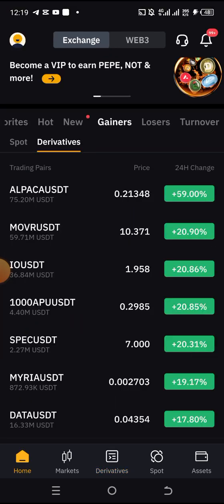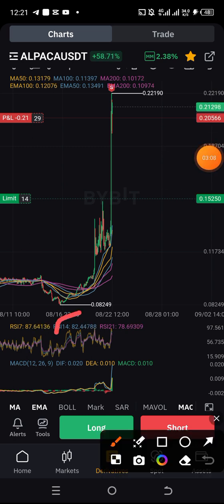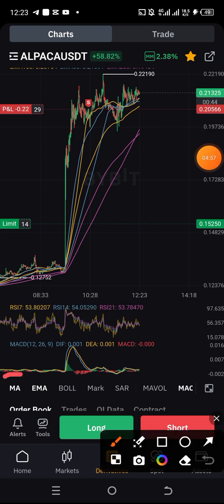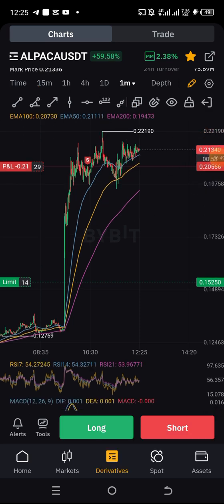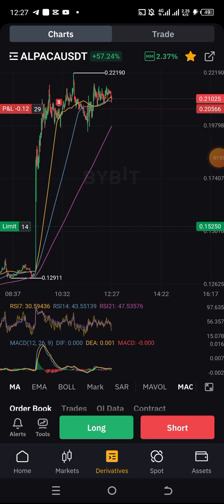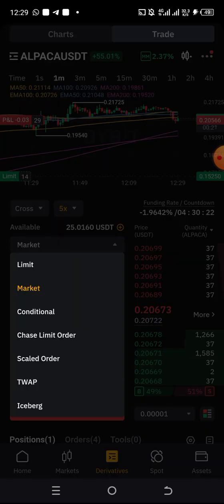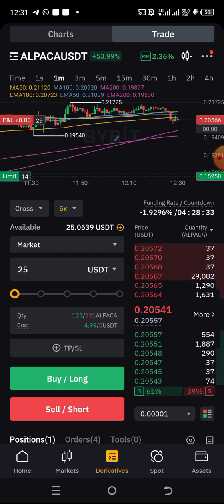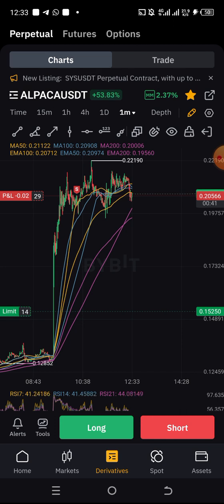How to Use Gainers Coins | RSI | EMA and MA indicator for Sell or Trade Decision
1. Bybit

2. Binance

3. Okx

4. XT

5. LBank

R Code: 3KLAM

6. Kucoin
RC:  QBA38Z1Z

7. Mexc Global

8. Coinstore

9. Bitget

10. Super Ex

Referral ID: GQXLC7LT4

11. Coin W

12. Bing X

Referral ID: MBEW85

I am your Crypto Prophet 🤗